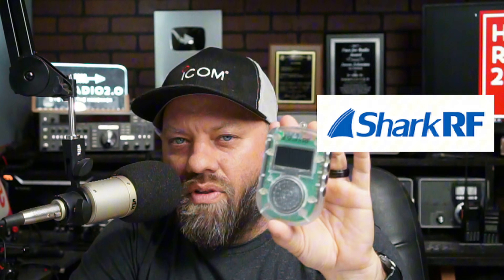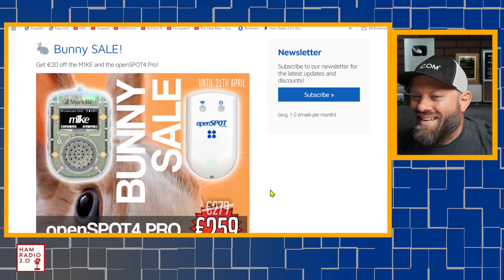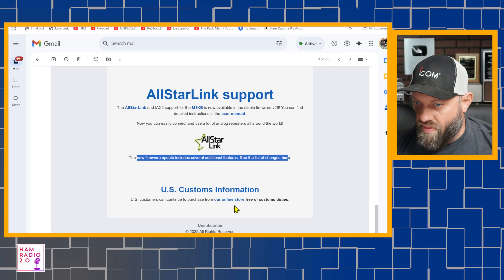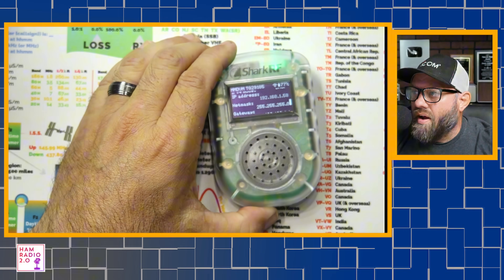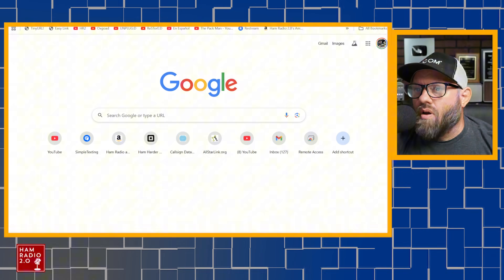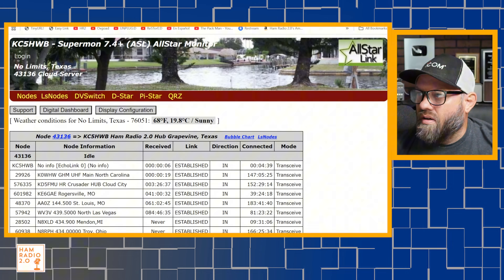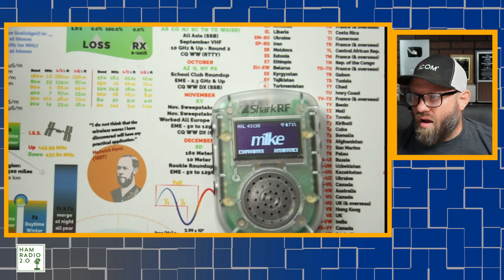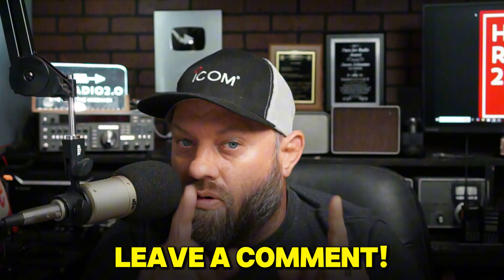This New Ham Radio Hotspot Does WAY More Than Expected!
The M1KE from SharkRF now has the ability to connect to Allstar.  No longer just a digital voice device.